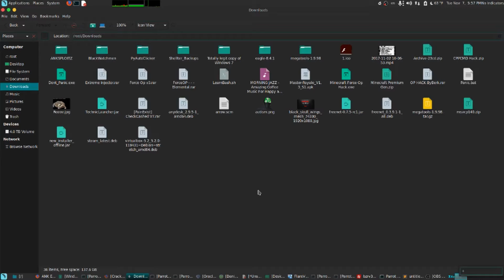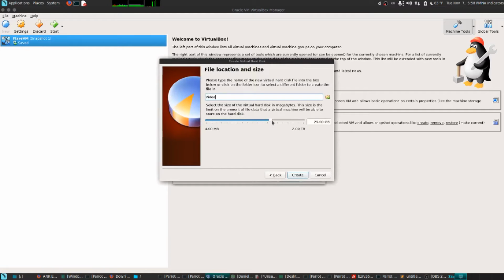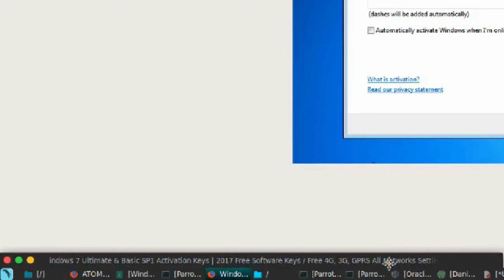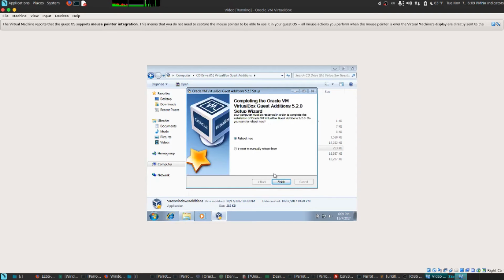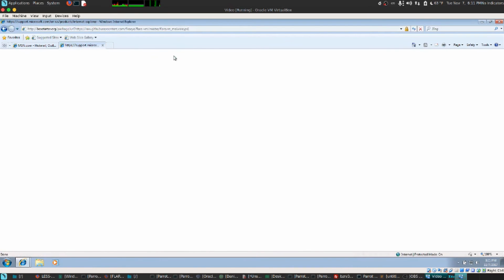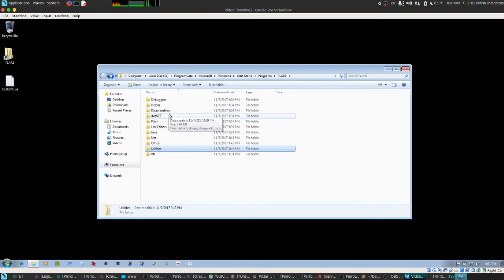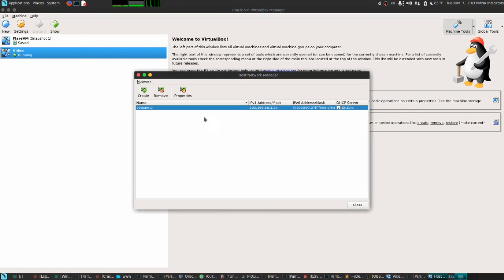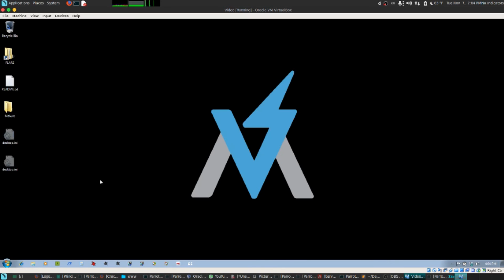Malware Analysis VM Setup Tutorial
How I setup my malware analysis VM.